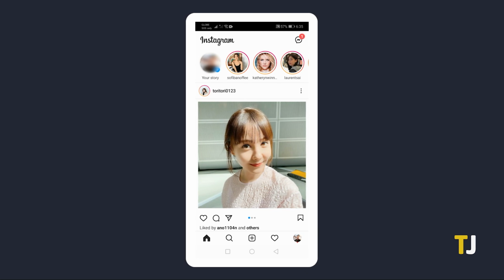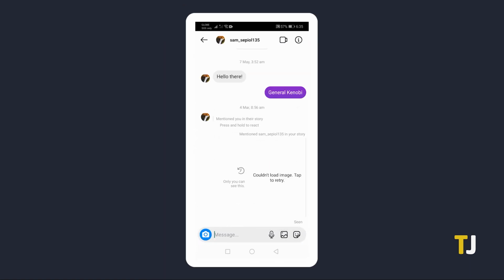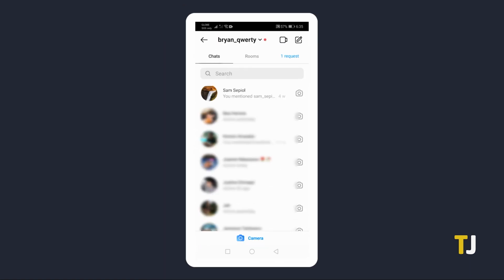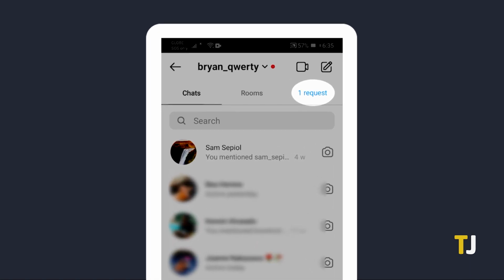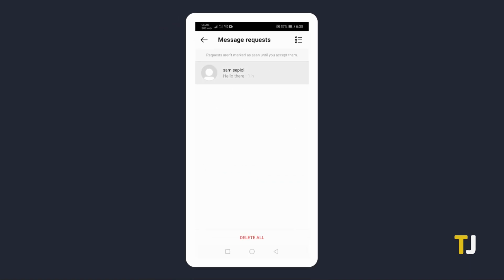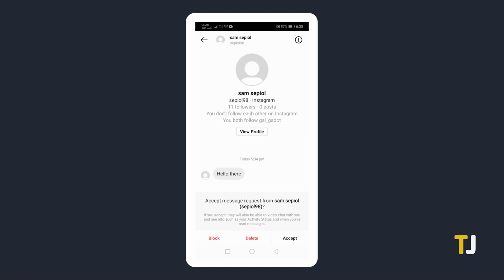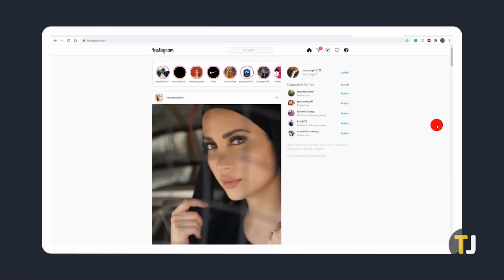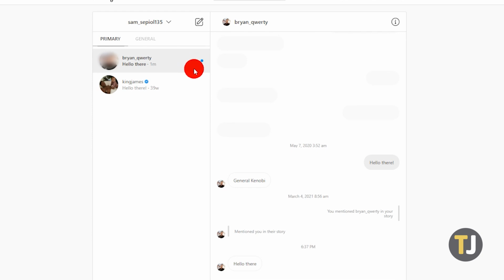How to Check Your Instagram Messages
If you’re looking for a way to check your messages regardless of device, it’s totally easy.  In fact, as one of instagram’s core functionalities, the process itself is pretty straightforward. Here’s how to get to it!